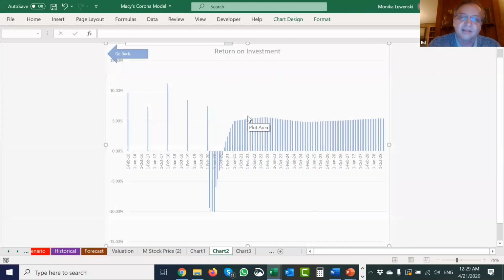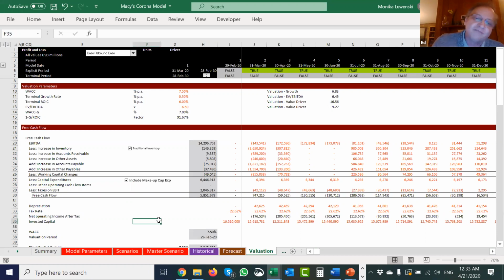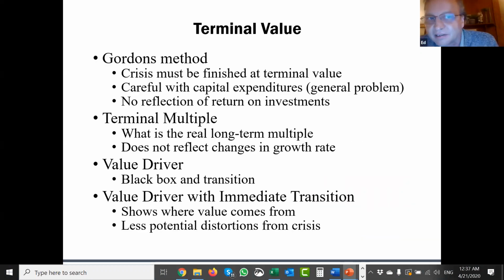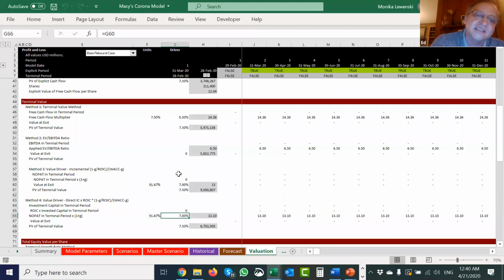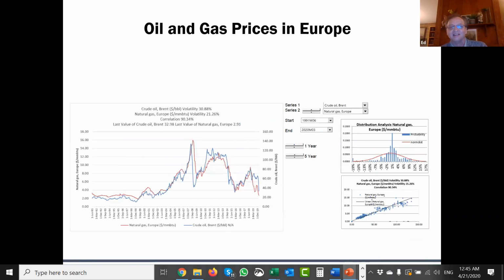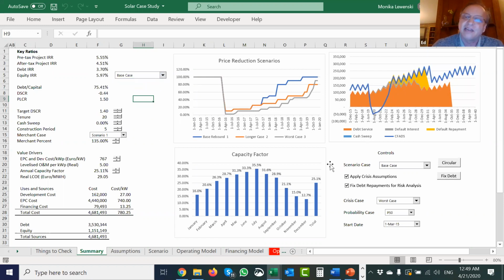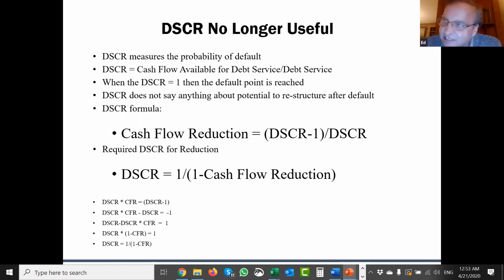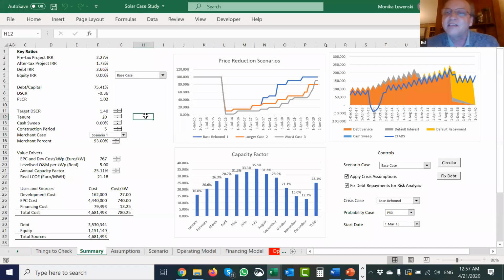SIMFOTIX Webinar on Financial Modeling: Effects of COVID-19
Program held on Tuesday, 21 April 2020